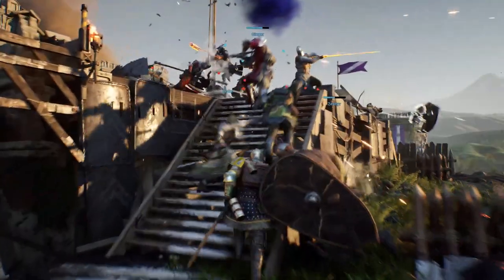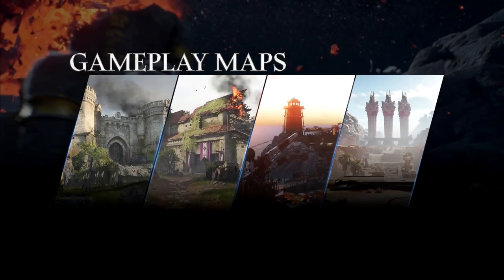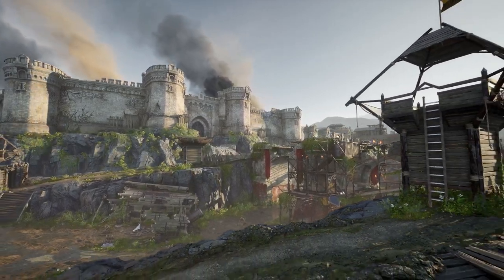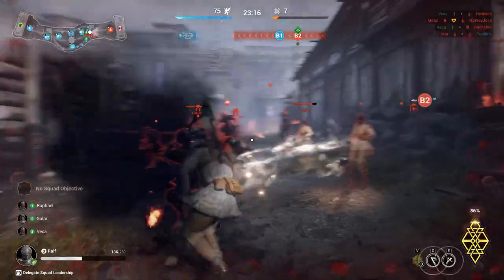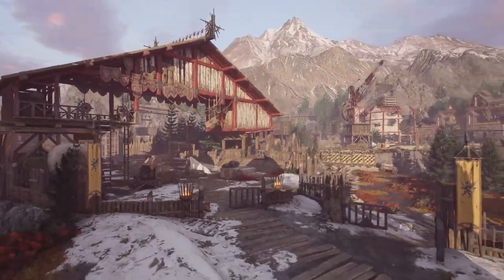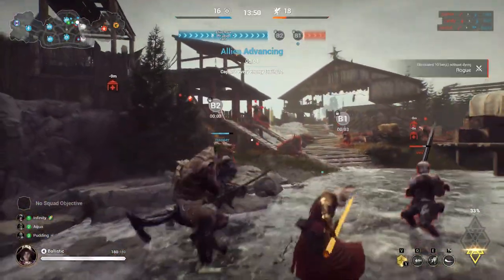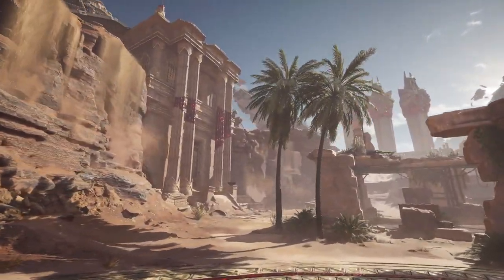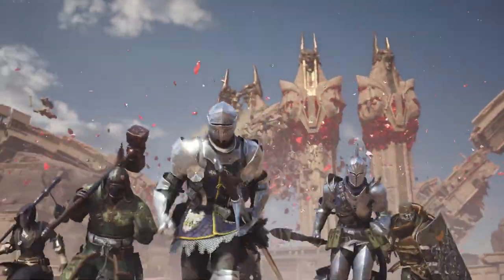Warhaven Map Intro Moshabarg, Gella, Podden, Hwara Trailer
Introducing the 4 battlefields of Warhaven’s Global Beta including:

Fortress by the river, Moshabarg,
Prison in the mountains, Podden
Port of trade, Gella
Battleground in the desert, Hwara